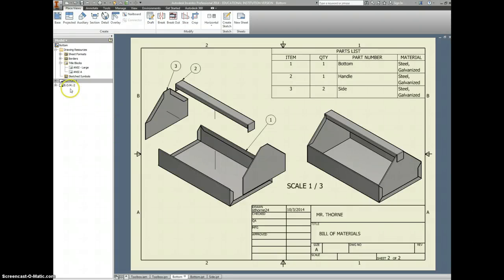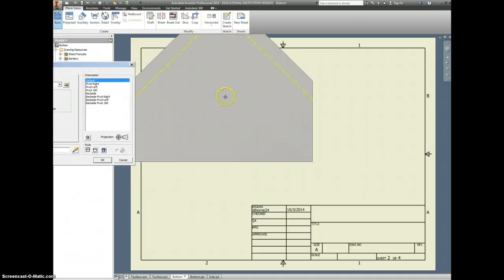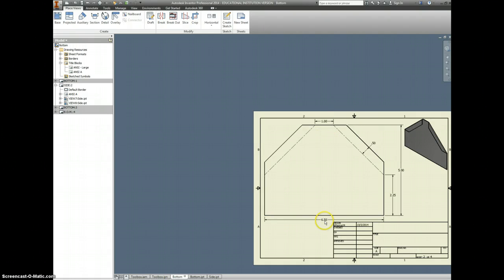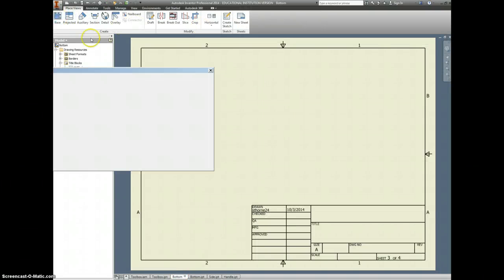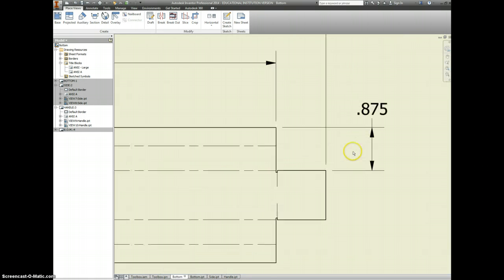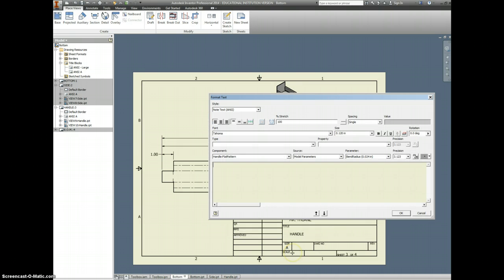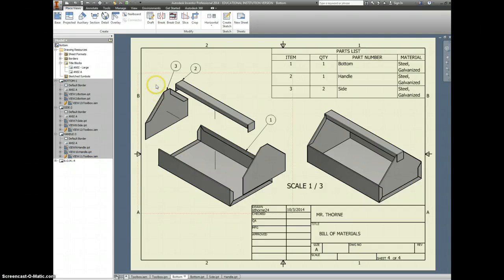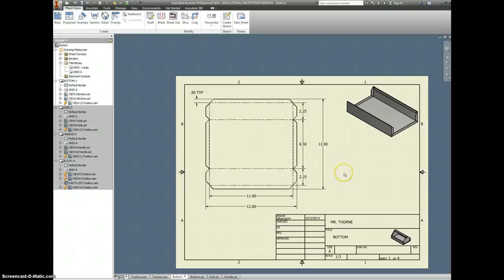07 Toolbox - Drawings (Part 2)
Fixing the flat pattern views of the handle and sides of the Metals I Toolbox Project